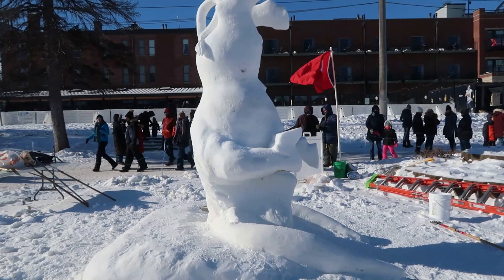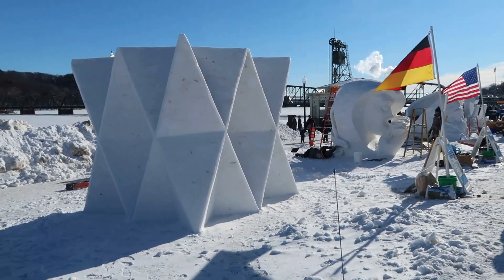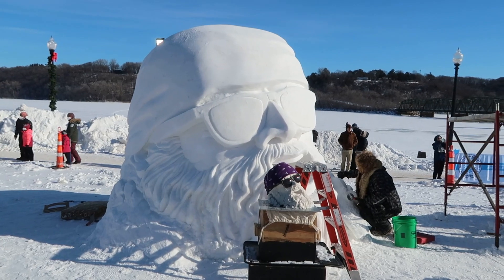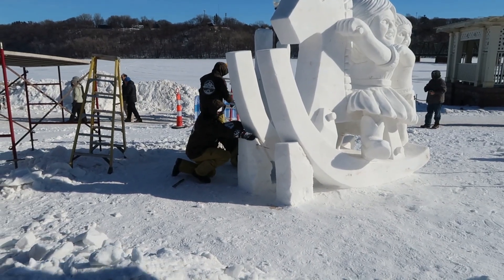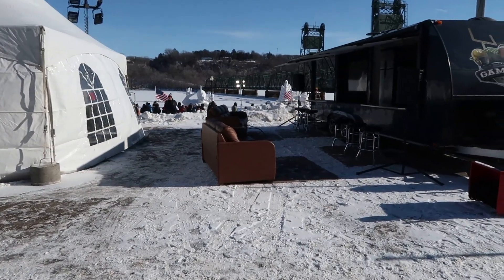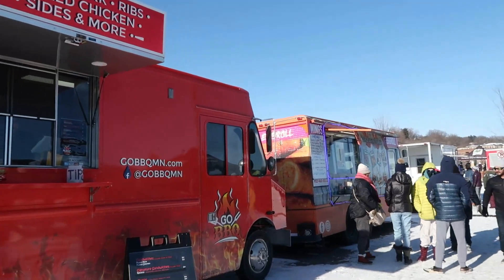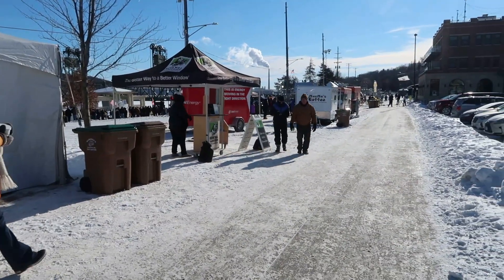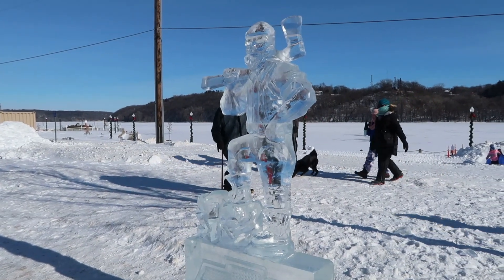World Snow Sculpting Championship, Stillwater, MN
We took a road trip to Stillwater to enjoy the snow sculptures being created for the inaugural World Snow Sculpting Championship. We braved the cold temperatures but were rewarded with some amazing sculptures. We also took a quick walk to view the Ice Maze.